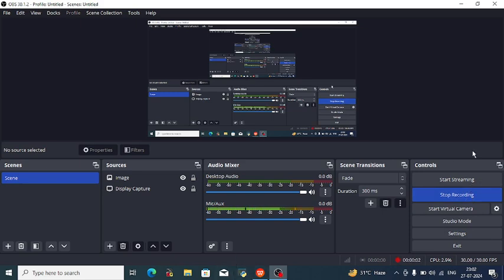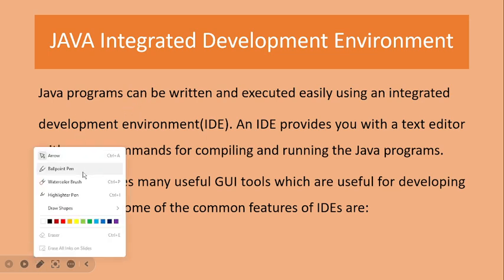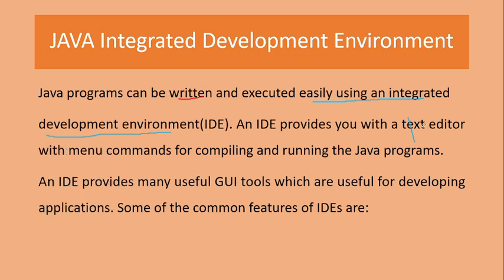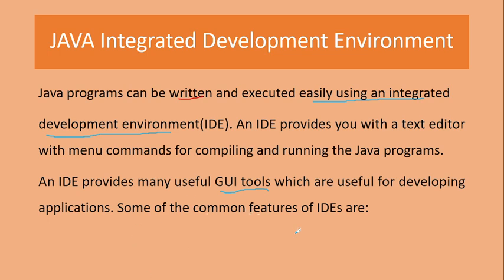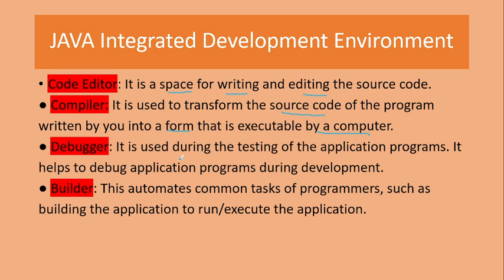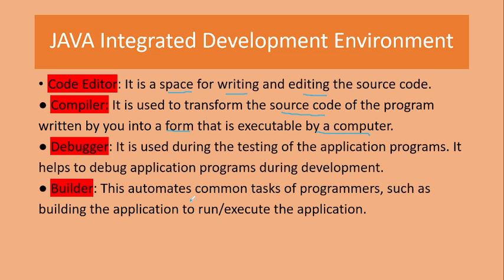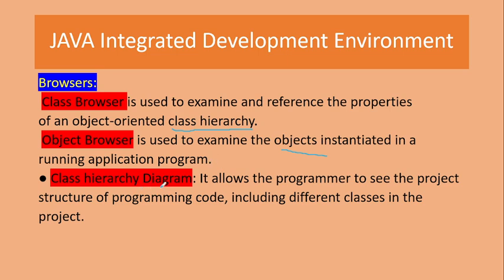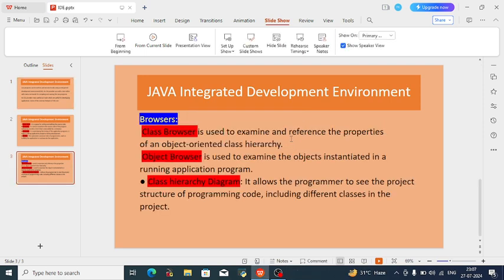What do you mean by JAVA IDE ?| MCS-206| IGNOU TEE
BCA PGDCA MCA